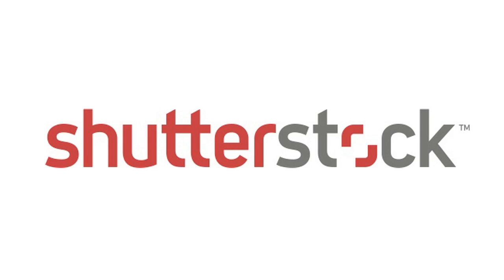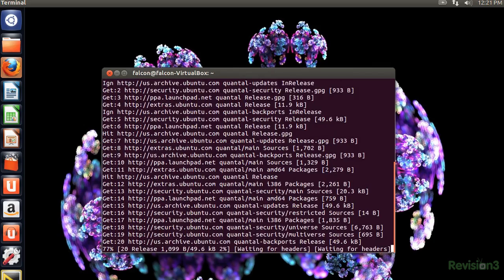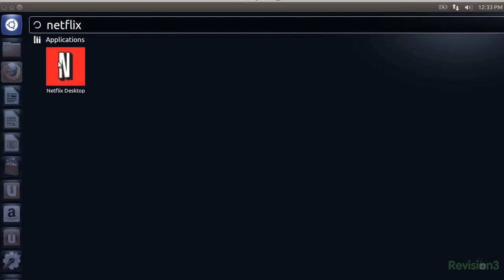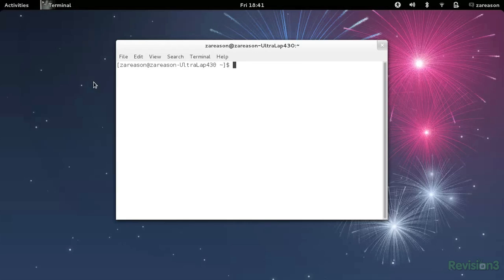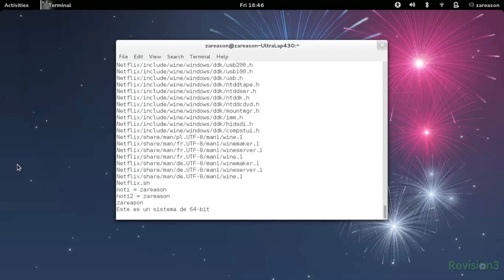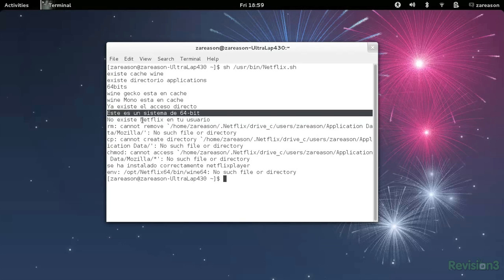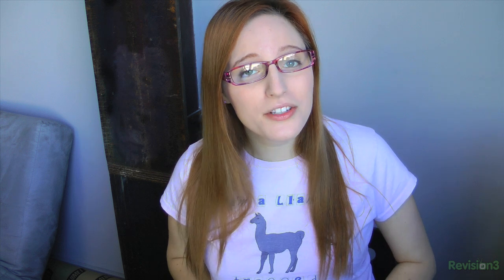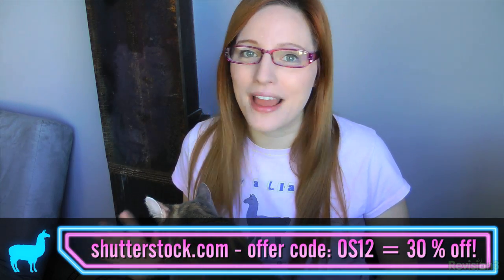Install Netflix in Linux Mint, Fedora and Ubuntu - Tutorial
You've probably heard - Netflix works on Linux! Yes, installing Netflix on Linux has become easier, but we still need to use the cmd line. (COMMANDS BELOW) || Add me || Let me show you the easy way to watch Netflix on Ubuntu, Mint and Fedora!

To install on Ubuntu / Mint -
Start terminal

$ sudo apt-add-repository ppa:ehoover/compholio

$ sudo apt-get install netflix-desktop

For Fedora (only 32 bit systems)
You need wget first:
su -c  'yum -y install wget'

tar -xvzf Netflixplayer.tar.gz

su -c  'sh Netflixplayer.sh'